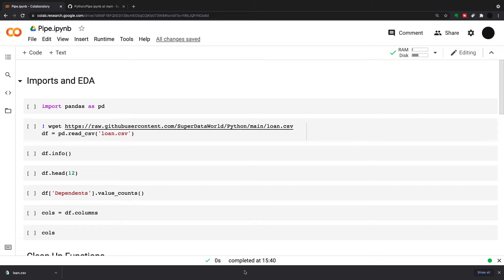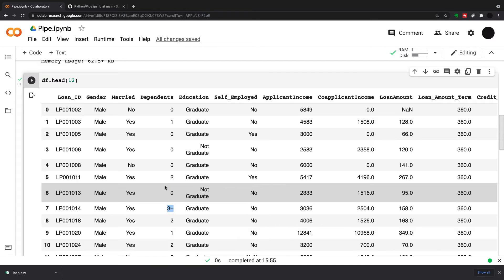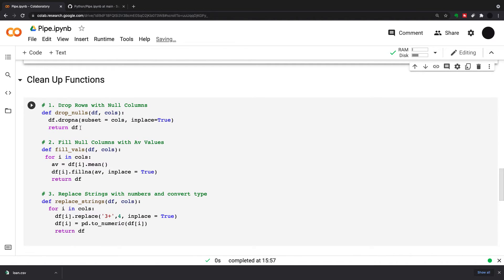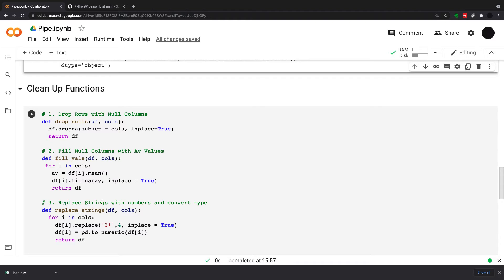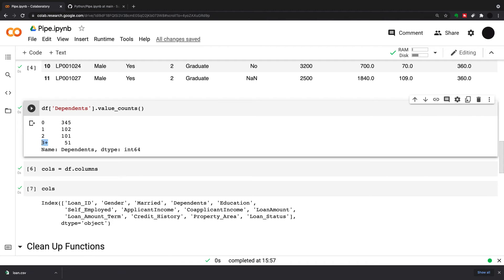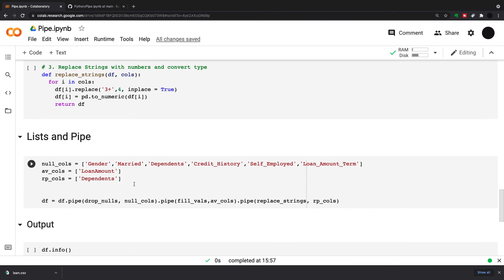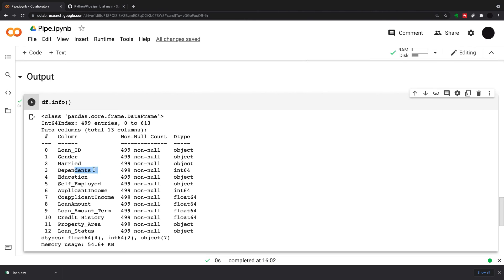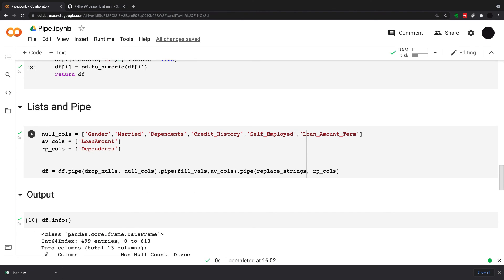How To Clean Data With Python Pandas Pipes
In this video we will cover cleaning data in python with pandas pipes functionality.
Using pandas pipes along with reusuable functions we can create a reusuable template for data analytics projects which can cut down on time cleaning data.

Topics covered in this video also include dealing with nulls in python using panadas dropna and fillna functions as we cover droping rows with nulls completely and encoding null cells with averages. We also cover replacing values in datframes and changing types of dataframe columns with Pandas.